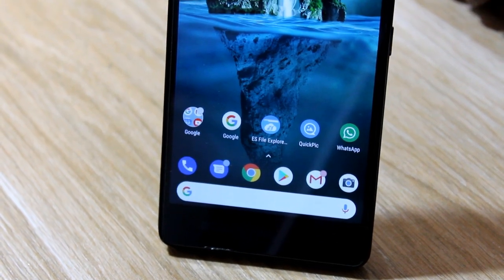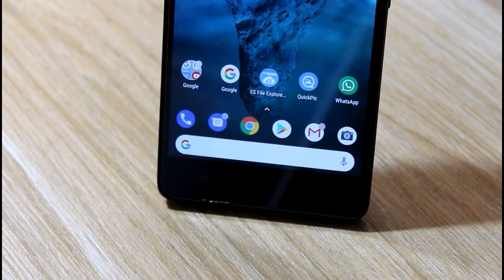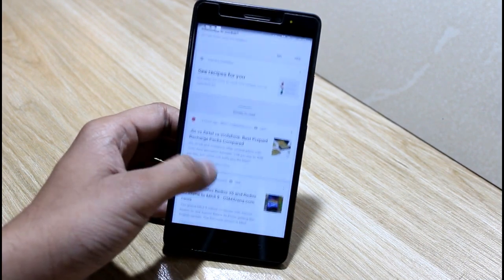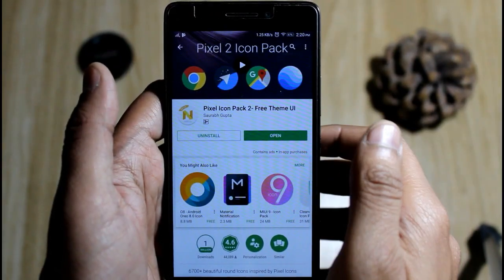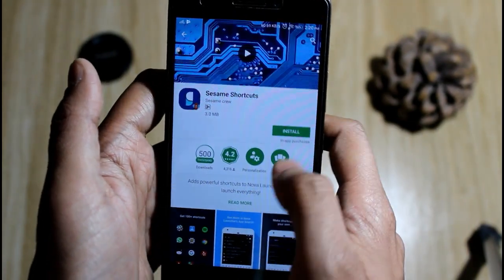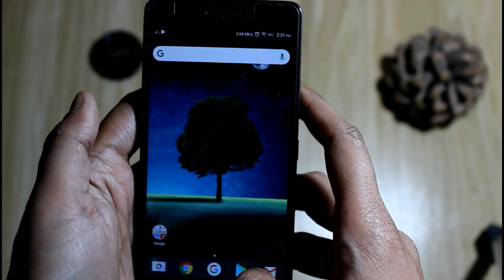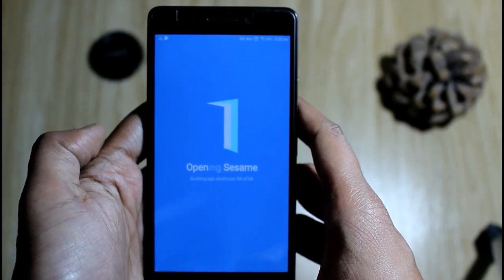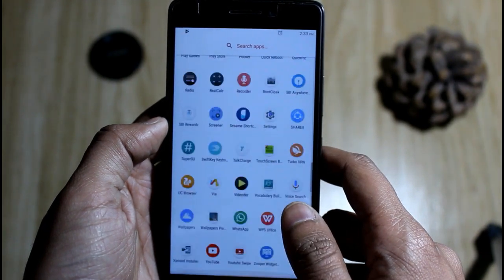Get Google Pixel 2 Features and look On Your Basic Android Mobile Using Nova Launcher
In This Video I am Going to Tell You How You Can Get google Pixel 2 Features and look On Your Basic Android Mobile

About us
Hey there, My self Puneet Singhal

Well I am a Tech Geek

--About this YouTube channel--

I make videos on Android, Windows, Sci and Tech in general

Our Moto -- Tech tips & tricks for better life.

But before sending me a mail, research the topic on Google and yes I don't provide tech support over email